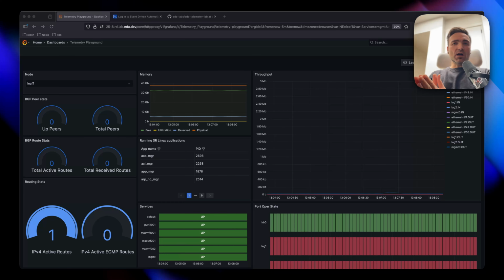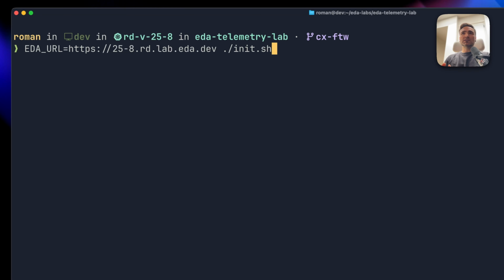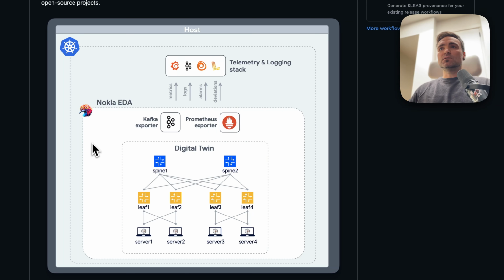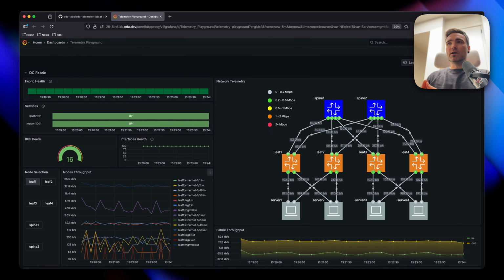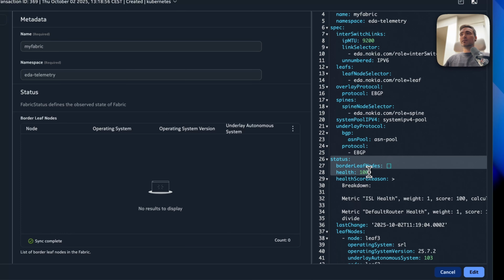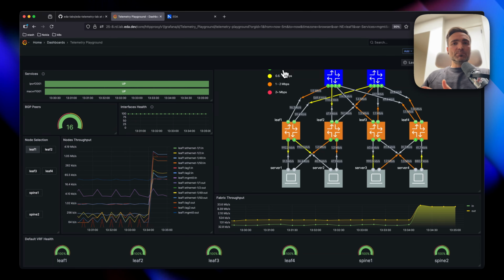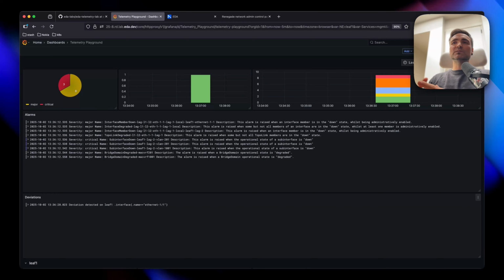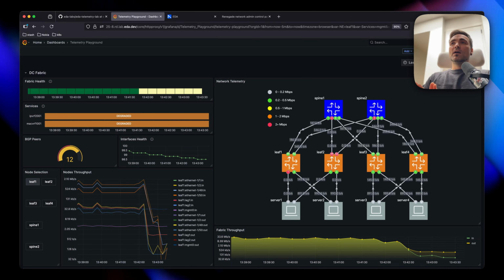Network-wide telemetry made easy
The great divide between configuration management and observability tools poses a challenge for all network operations teams. How to tell if the services that the network provides are healthy if the tools that provision these services are decoupled from the ones monitoring them?

This is what we solve for in Nokia EDA.

All resources that EDA users create in the platform come with an associated state. If you deploy a fabric with EDA, you get the state associated with it. If you create an L3VPN service with EDA, you will receive a health score for it. Network-wide.

Now, it is a matter of shipping these network-wide metrics to any observability platform of your choice, thanks to the open platform and integration apps that you can leverage out of the box.

The best part - you can all try it out anytime you want, with no limitations. Even if you account manager from another vendor is breathing down your neck.